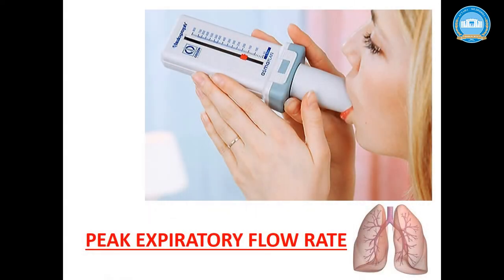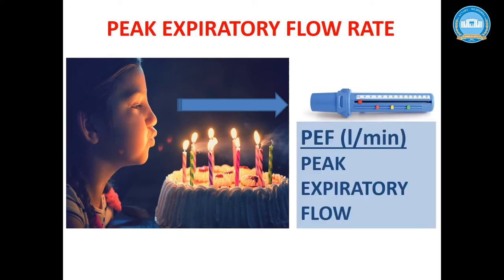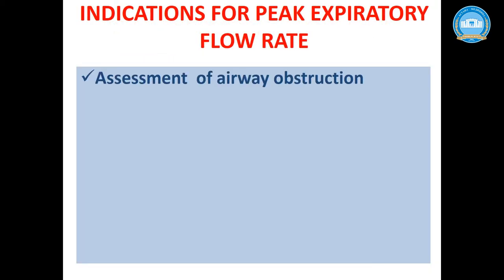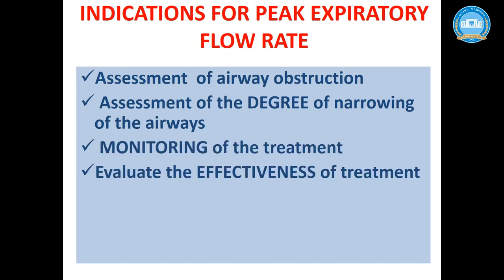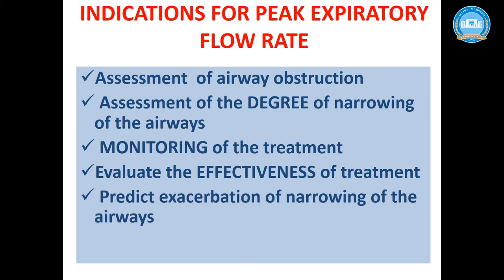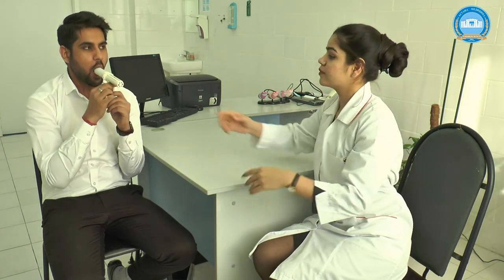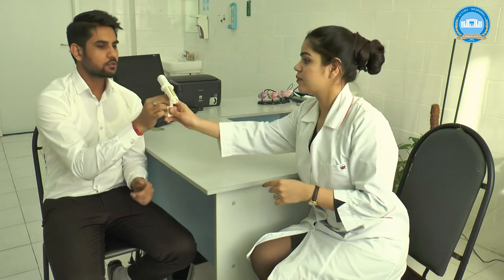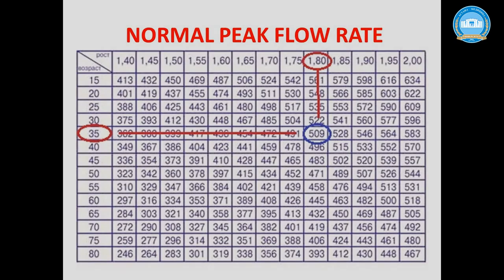Video lesson "Methodology for peak expiratory flow rate."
Students of group 470, Maderna Girish and Sharma Goldy, during a clinical practice at the Department of Internal Medicine # 3, shot a training video where they demonstrate the technique of peak expiratory flow rate, a special method for examining the function of external respiration, which measures the peak expiratory flow rate.